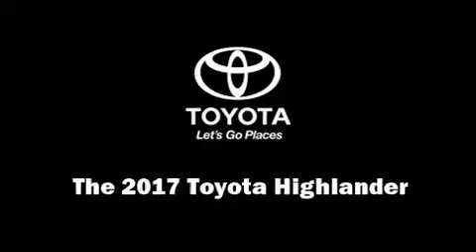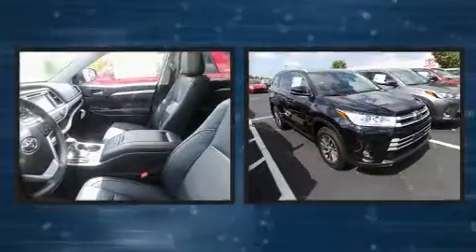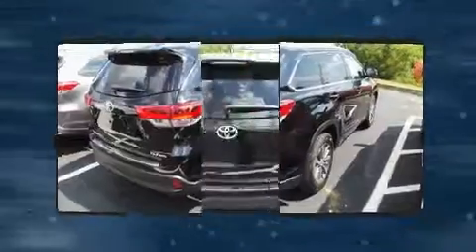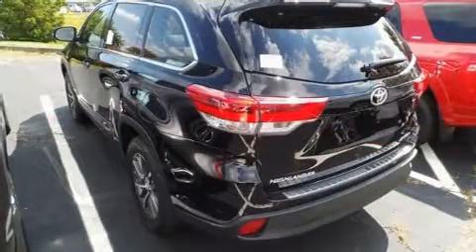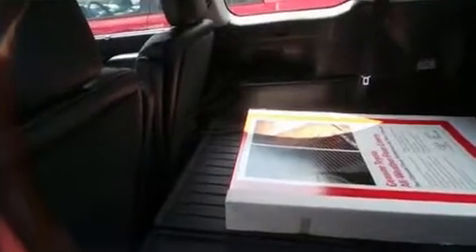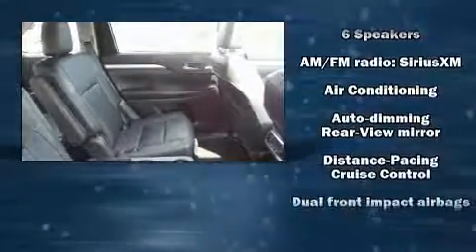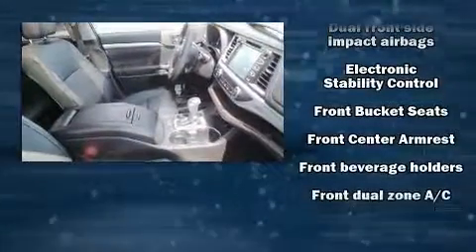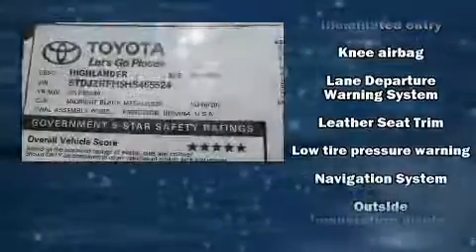2017 Toyota Highlander XLE in Cincinnati, OH 45249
Kings Toyota
4700 Fields Ertel Rd.

Load your family into the 2017 Toyota Highlander. It features all-wheel drive versatility, an automatic transmission, and a 3.5 liter 6 cylinder engine. A wealth of standard features means that you no longer have to sacrifice. Such as cruise control, front and rear reading lights, power front seats, a blind spot monitoring system, a power liftgate, lane departure warning, an overhead console, and a split folding rear seat. Features such as automatic climate control and leather upholstery prove that economical transportation does not need to be sparsely equipped. Passengers in the third row enjoy seat back reclining functionality, providing an extra level of comfort and convenience. For drivers who enjoy the natural environment, a power moon roof allows an infusion of fresh air. Audio features include a CD player with MP3 capability, steering wheel mounted audio controls, and 6 speakers, enhancing the audio experience throughout the interior. Side curtain airbags deploy in extreme circumstances, shielding you and your passengers from collision forces. Our knowledgeable sales staff is available to answer any questions that you might have. They'll work with you to find the right vehicle at a price you can afford. We are here to help you.